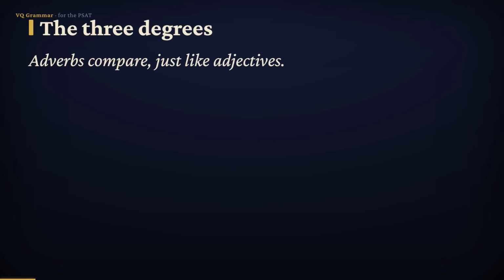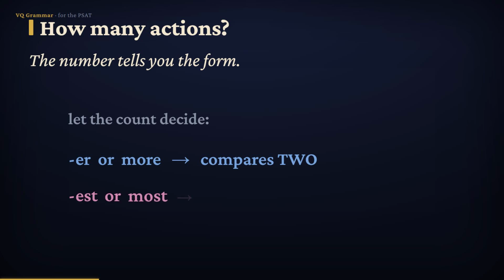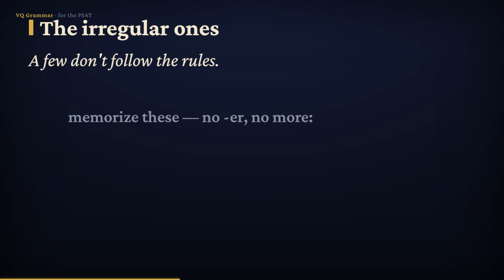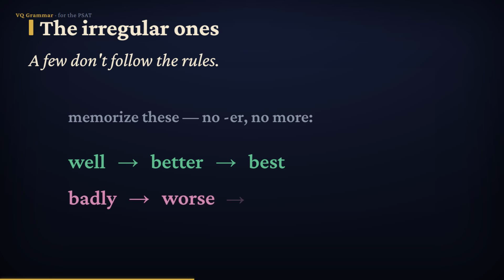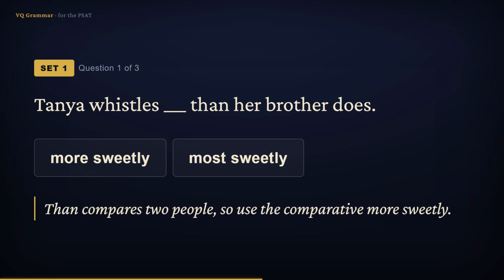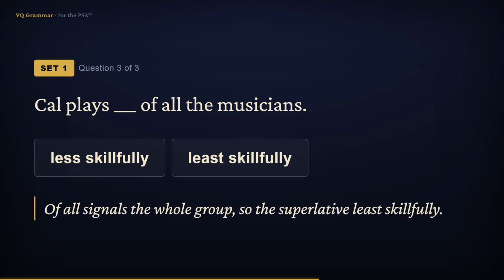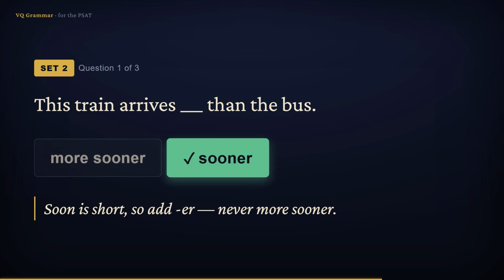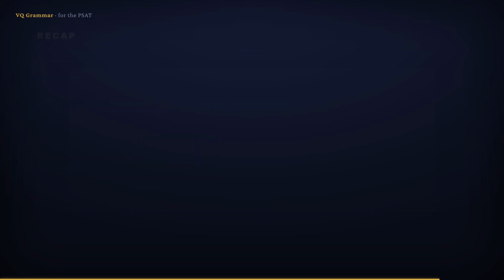Grammar Grade 8 | Ch. 5, Lesson 36 — Comparative and Superlative Adverbs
CHAPTER 5: ADJECTIVES AND ADVERBS — LESSON 36: COMPARATIVE AND SUPERLATIVE ADVERBS
Adverbs compare too. The comparative compares two actions; the superlative
compares three or more. This lesson shows you when to use more/most vs. -er/-est,
plus the irregulars, then works through six practice questions.

• Comparative adverb (two): usually "more" (more quickly); short ones add -er (faster)
• Superlative adverb (three+): "most" (most quickly) or -est (fastest)
• Irregulars: well/better/best, badly/worse/worst, little/less/least
• Avoid double comparisons ("more faster")
• 6 practice questions

Chapters
0:00 Introduction
0:25 The three degrees
1:01 How many actions?
1:35 -er/-est or more/most?
2:16 The irregular ones
2:56 Practice Set 1 — comparative or superlative?
4:19 Practice Set 2 — which form is correct?
5:38 Recap: comparing adverbs